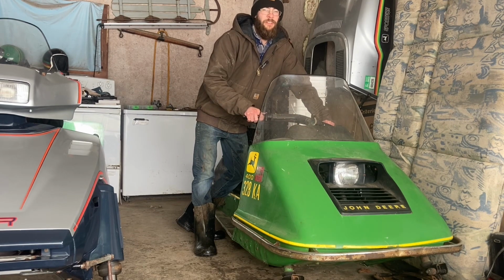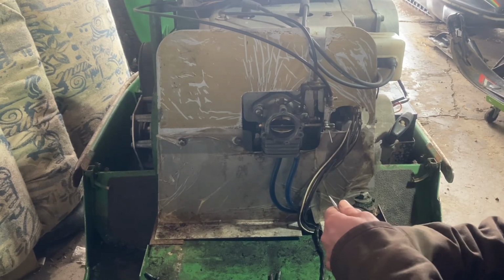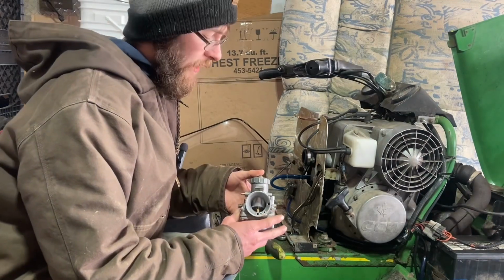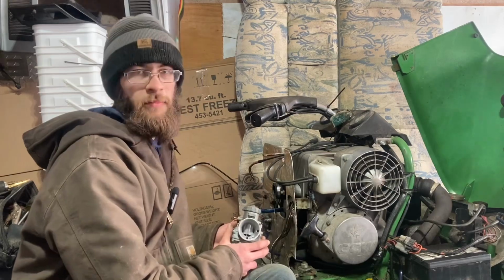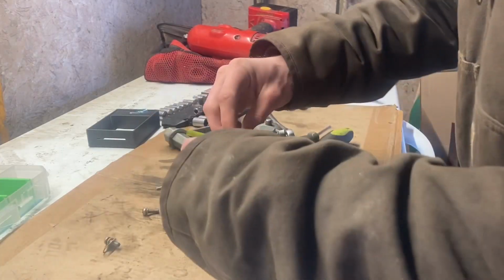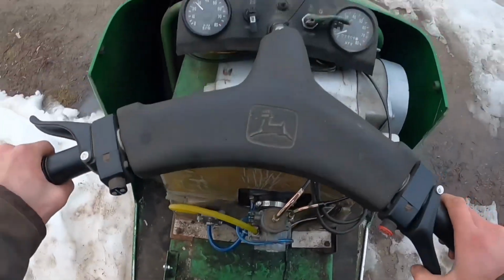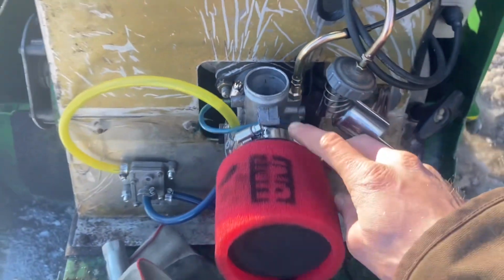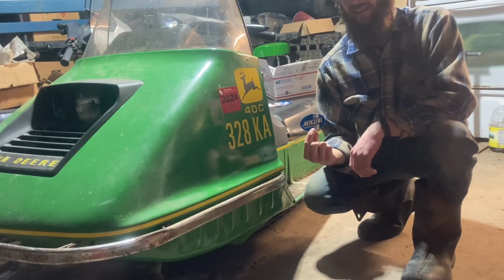Mikuni Swap on a John Deere 400 Snowmobile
I really came to despise the oem Walbro carb on this sled. So I decided it was time for an upgrade to a Mikuni VM34!